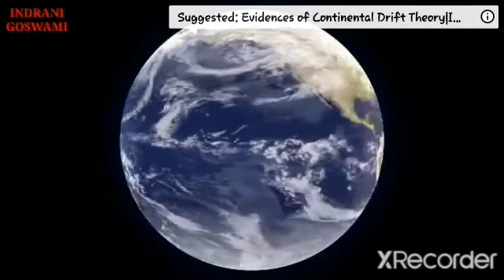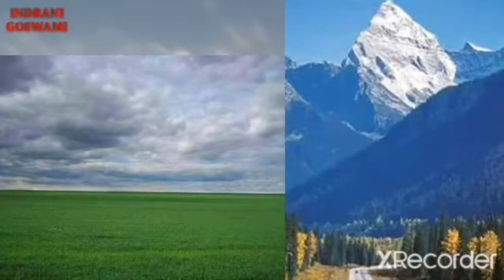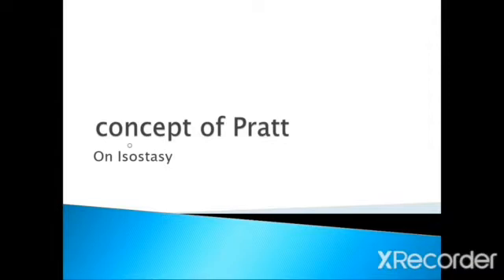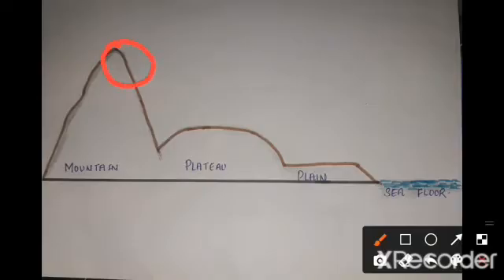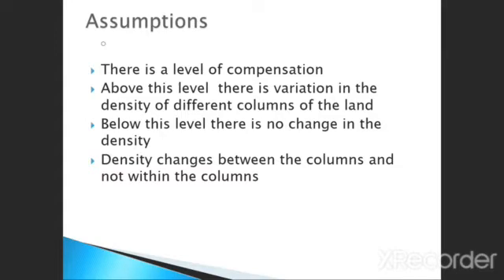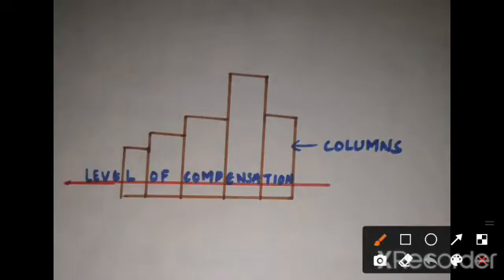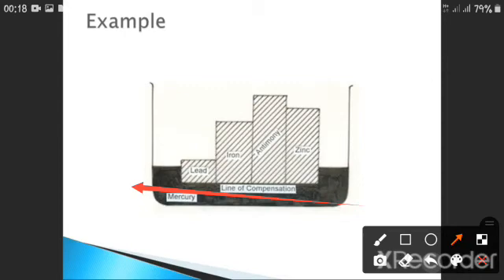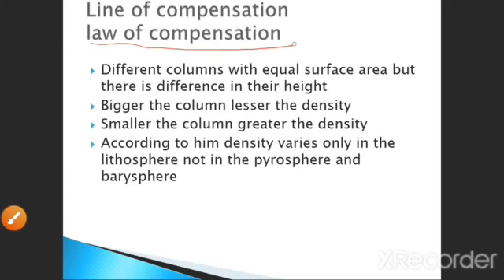ISOSTASY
CLASS XI GEOGRAPHY